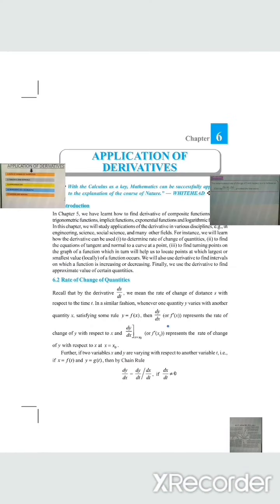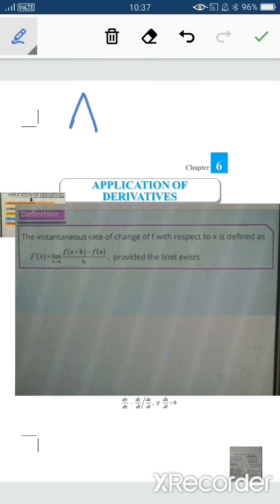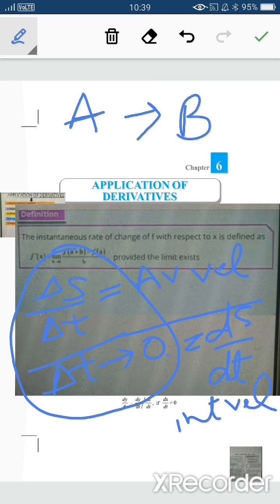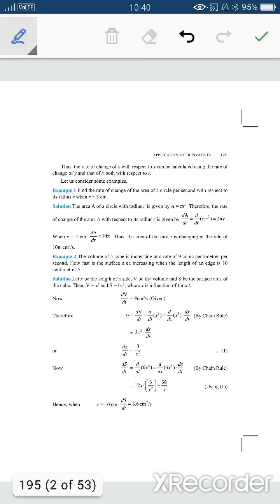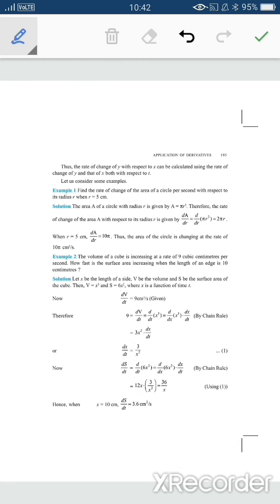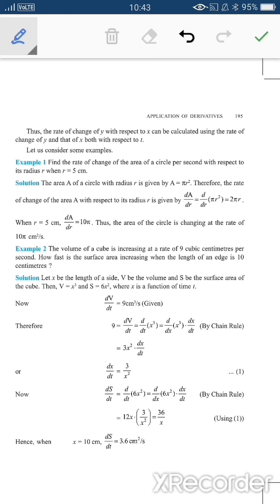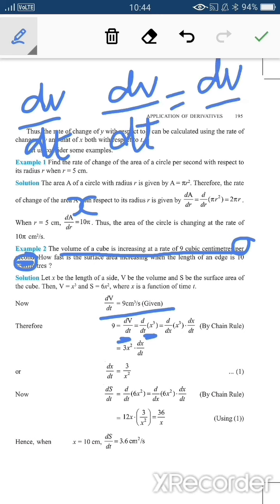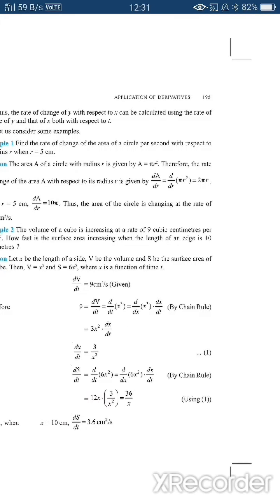Maths class 12 chapter 6 Applications of Derivatives video 1